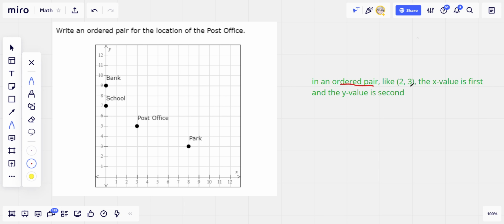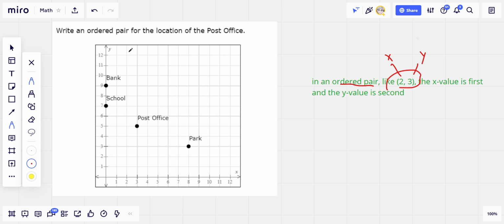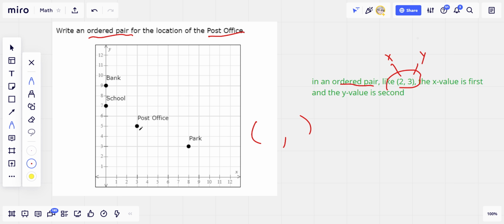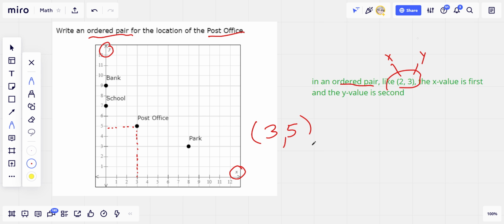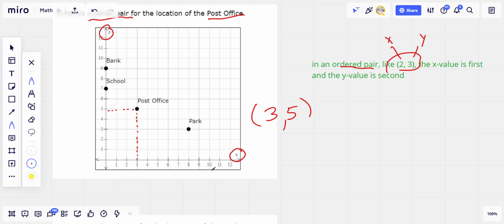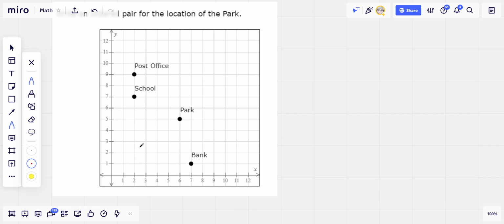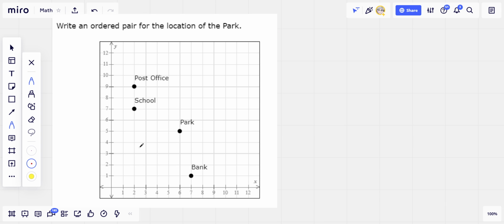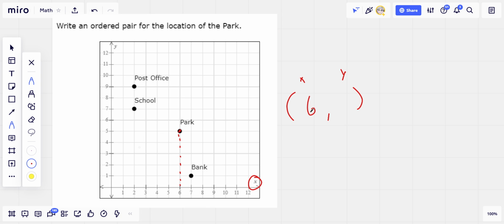Reading a point in quadrant 1